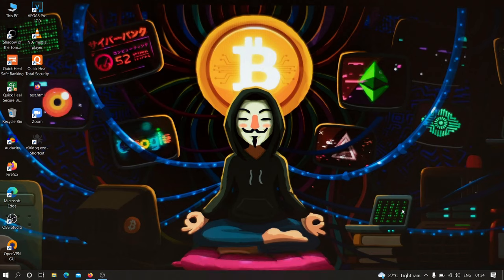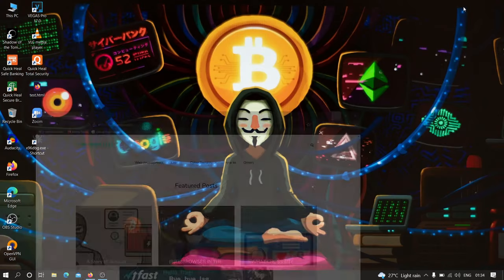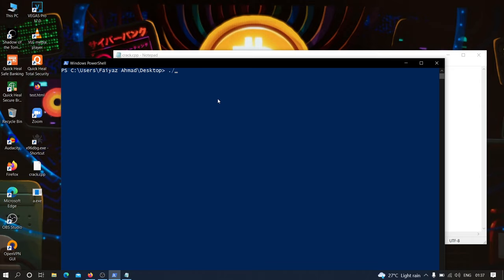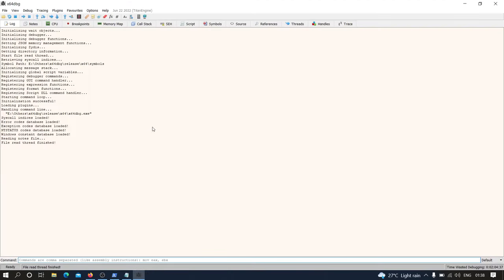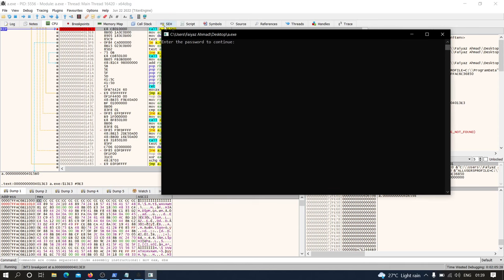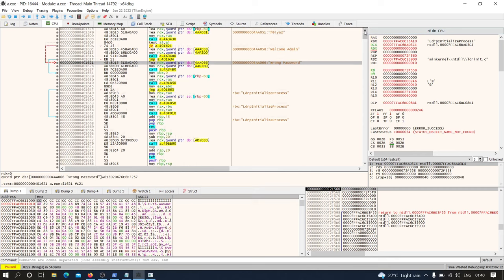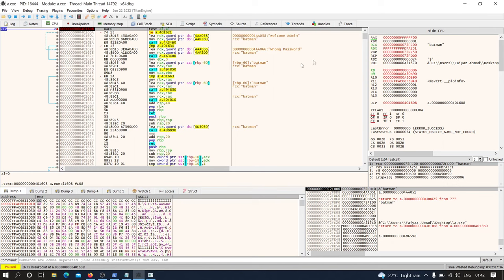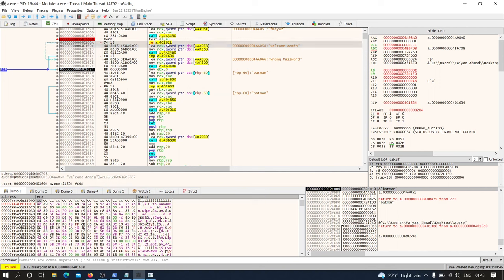SOFTWARE CRACKING #1: REVERSE ENGINEERING TO HACK PROGRAMS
Hi everyone! In this video, we will learn how to create and hack a software using x64dbg.

software cracking, crack software, ethical hacking, bug bounty, cybersecurity, penetration testing, information security